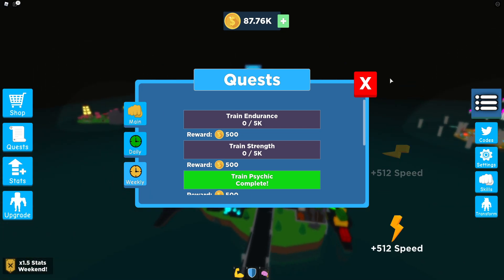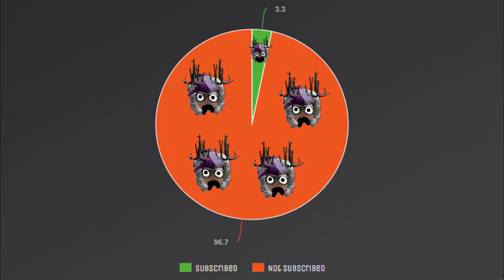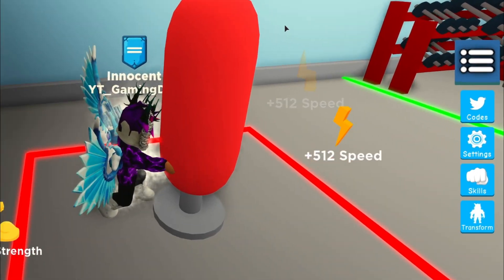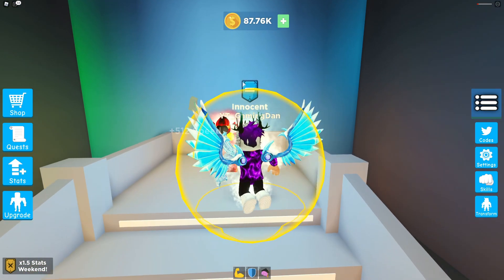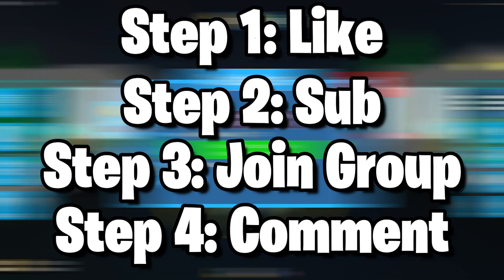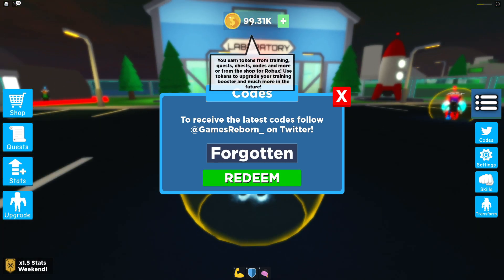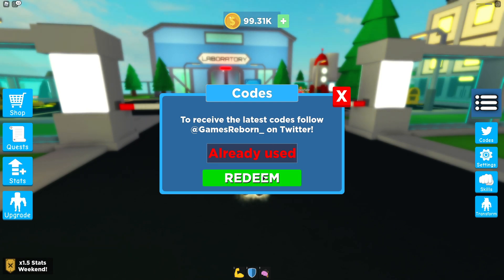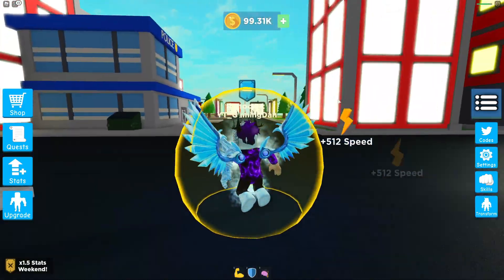ALL *NEW* SECRET OP WORKING CODES! ⭐EVENT UPDATE⭐ Roblox Super Power Fighting Simulator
In this video I will be showing you all the new working codes in !

🌟Channel Members🌟
Tan Yee Tian, Eyasu Woldesenbet, MagnoliaTree Plus3, stacie crawford, gaster well im also bazli RE YOu WONT LIVE NoW, mark victoria, Abrisam Anindya, TCHE TCHEN, Albin Ridderstedt, Mine Blox,
Marljayzane Mayol, patrick desjarlais, M.AnaQi AqiLa, Nora Nellon, Victoria Gapuzan, Barbara Bohanan, Monazza Ali, Gladis Vázquez